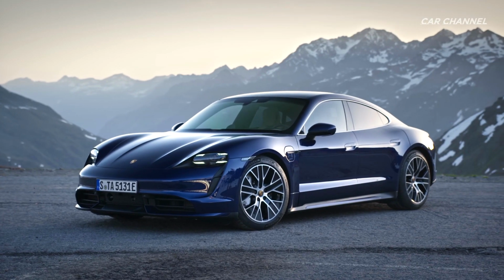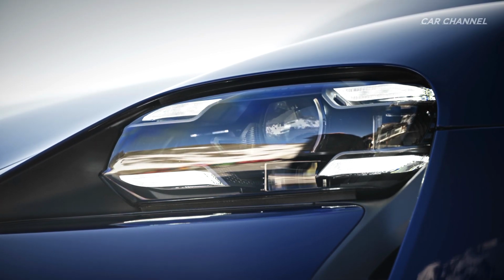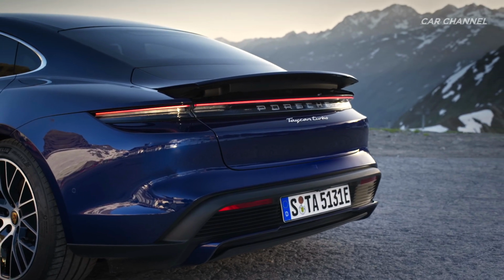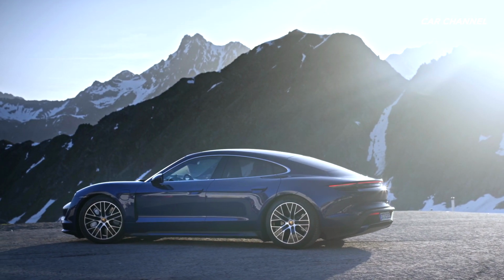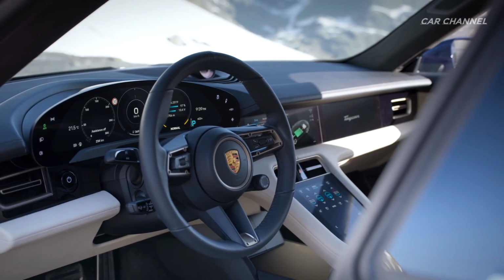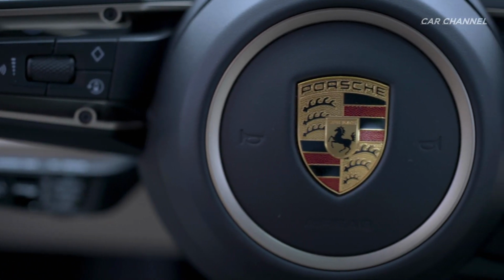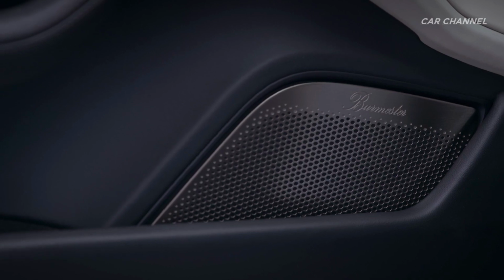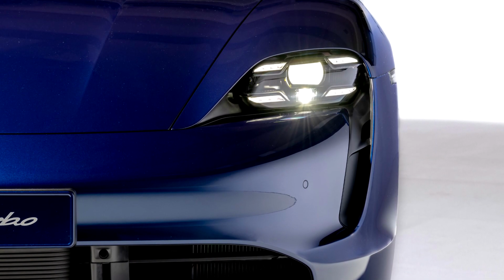2020 Porsche Taycan Turbo - 670 HP, Fully-Electric Sports Car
2020 Porsche Taycan Turbo - Driving, Exterior & Interior Design

Porsche presented its first fully-electric sports car.
The  Taycan Turbo can generate up to 670 horsepower and  will therefore accelerate from zero to 60 mph in 3.0 seconds, The top track speed all-wheel-drive model is 161 mph.

With its clean, pure-Porsche design, the Taycan ushers in a new era. At the same time, it retains the unmistakable Porsche design DNA. From the front, it looks particularly wide and flat with highly contoured wings. The silhouette is shaped by the sporty roofline sloping downward to the rear. The highly sculpted side sections are also a strong characteristic of Porsche styling. The sleek cabin, the drawn-in rear C-pillar and the pronounced shoulders of the rear wings result in a sharply emphasized rear, typical of the brand. There are also innovative elements such as the glass-look Porsche logo, which has been integrated into the light bar at the rear.

The cockpit signals the start of a new era of interior design at Porsche with its clear structure and a completely new architecture. The free-standing, curved instrument cluster forms the highest point on the dashboard. This places a clear focus on the driver axis. A central, 10.9-inch infotainment display and an optional passenger display are combined to form an integrated glass band in a black-panel look. All user interfaces have been designed from scratch for the Taycan. The number of classic hardware controls such as  witches and buttons has been greatly reduced. Instead, control is  intelligent and intuitive – using touch operation or the voice control function, which responds to the command “Hey Porsche”.

The Taycan is the first production vehicle with a system voltage of 800 volts instead of the commonly used 400 volts for electric cars. This is a particular advantage for Taycan drivers on the road: under ideal conditions, the charging time from five to 80 percent State of Charge is just 22.5 minutes, with a maximum charging power of up to 270 kW. The overall capacity of the 800V high voltage battery is 93.4 kWh. Taycan drivers can comfortably charge their cars with up to 9.6 kW of alternating current at home using a standard connector.